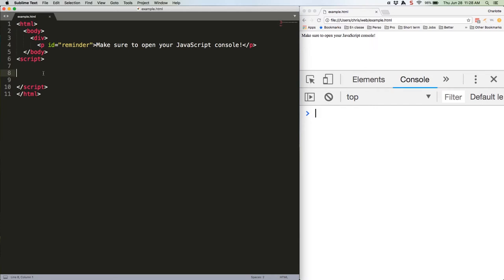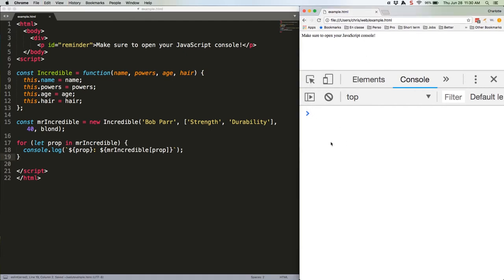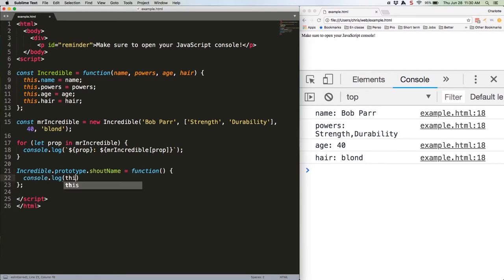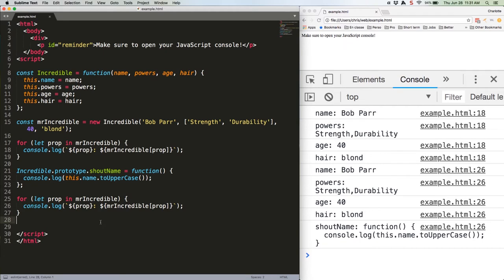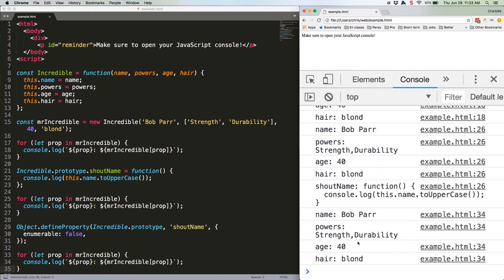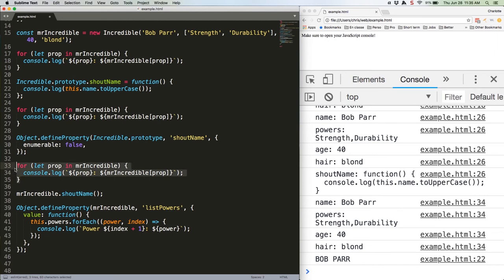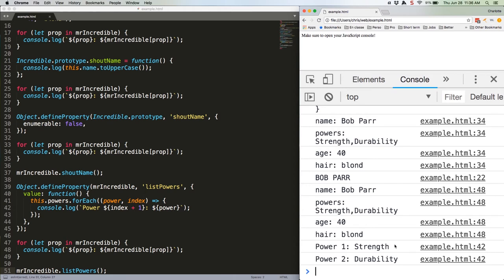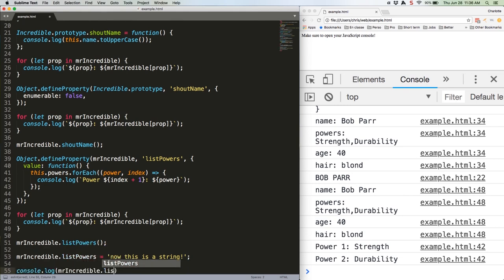JS Quick Hits 24 - Property Enumerability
Now that we know how to build constructors and prototype methods, let's keep our objects clean with enumerability.